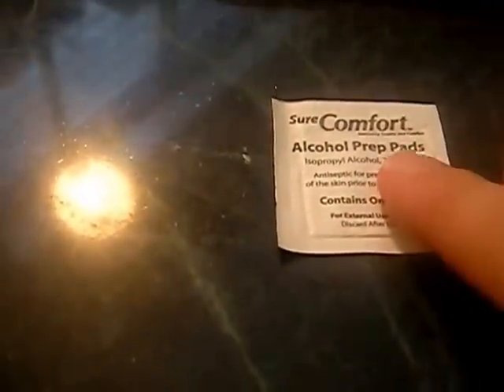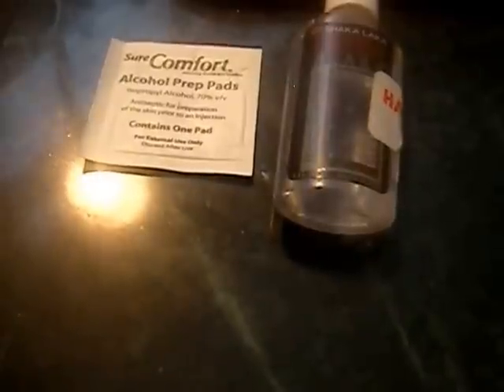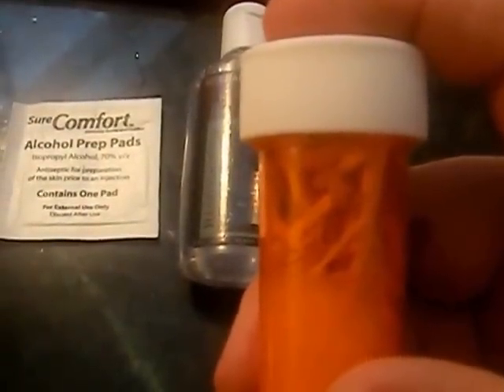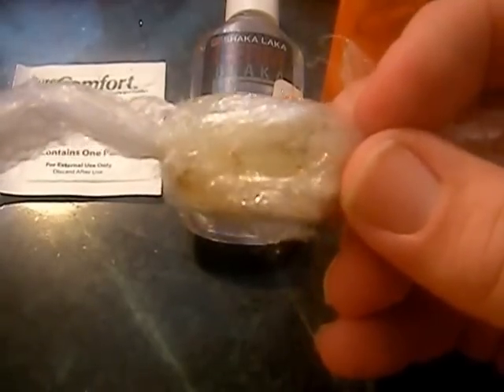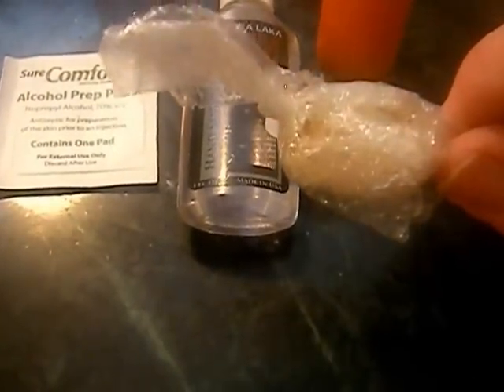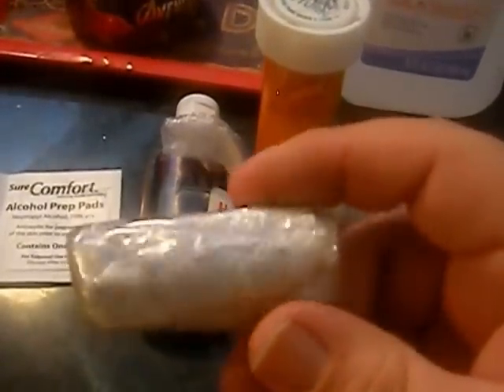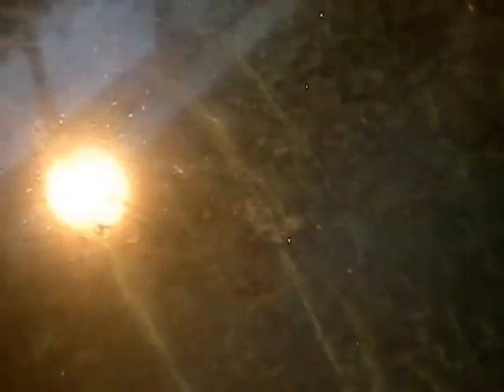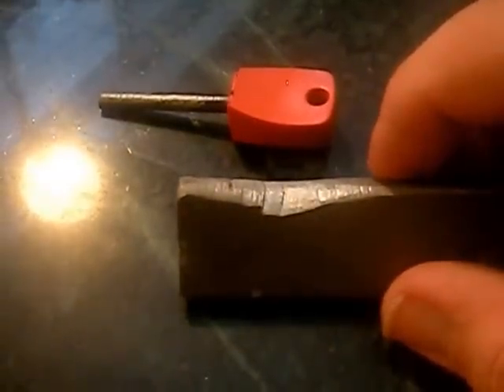SHTF fire starting homemade starters , fuels , and lighters